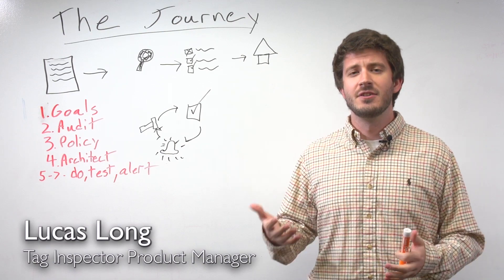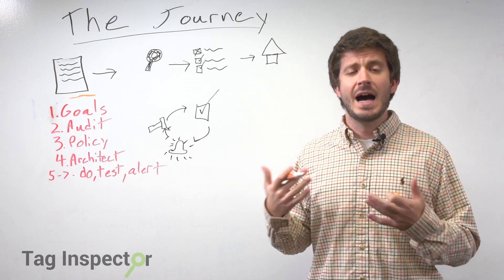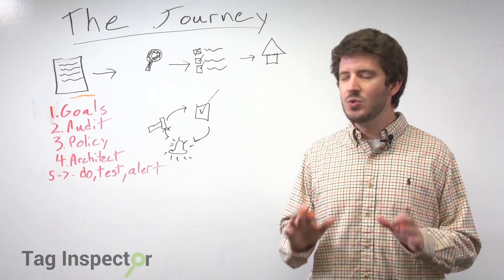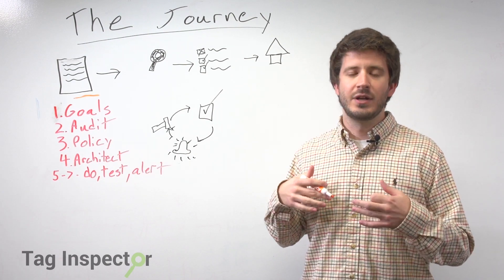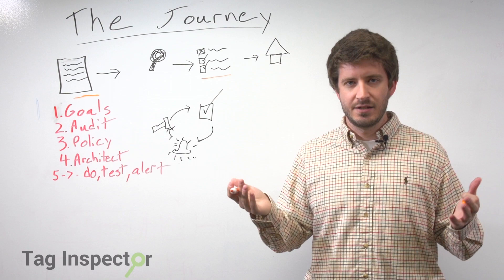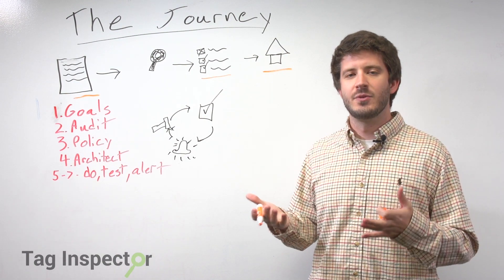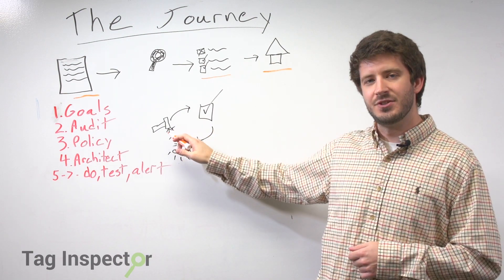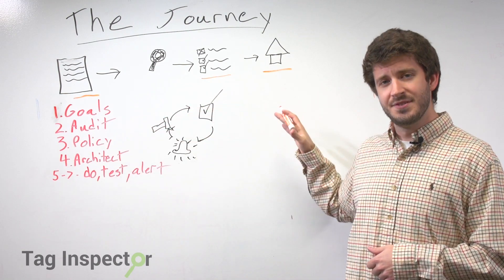The Definitive Tag Management Guide: An Overview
In this video, Lucas walks us through the five main components of a solid tag management methodology.

To view more videos in the series and access the full guide, visit The Definitive Tag Management Guide